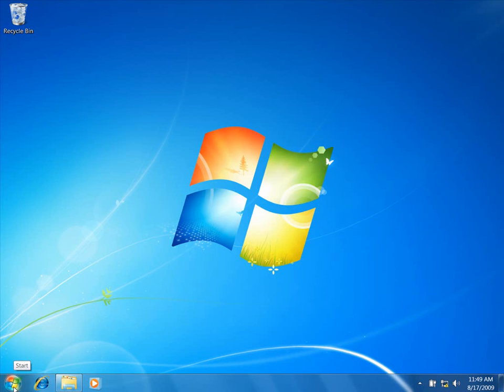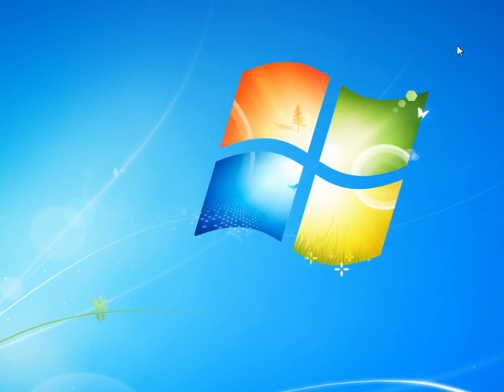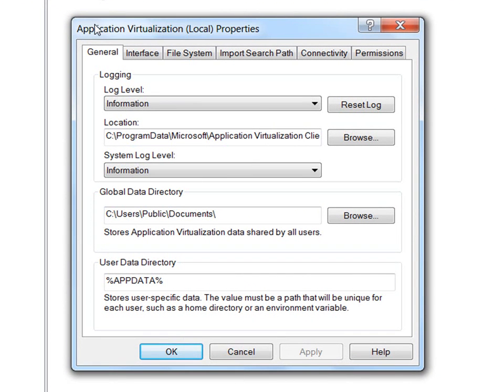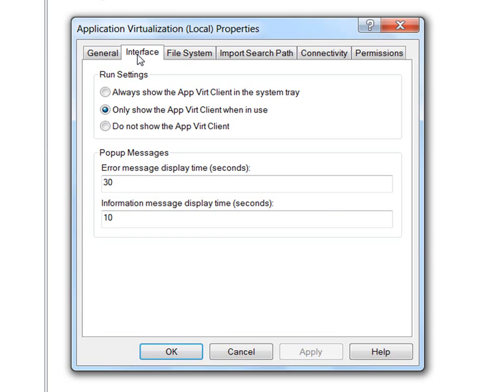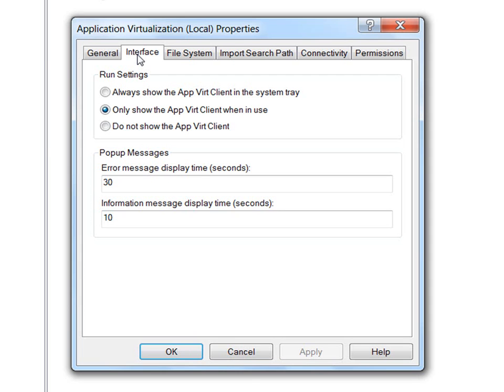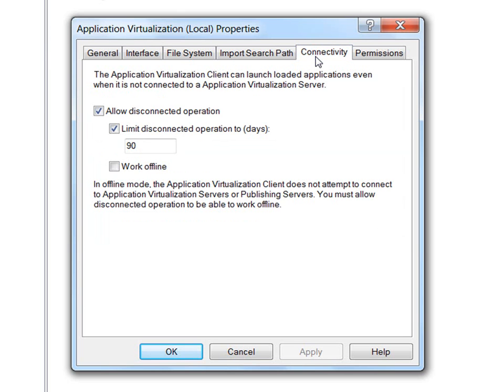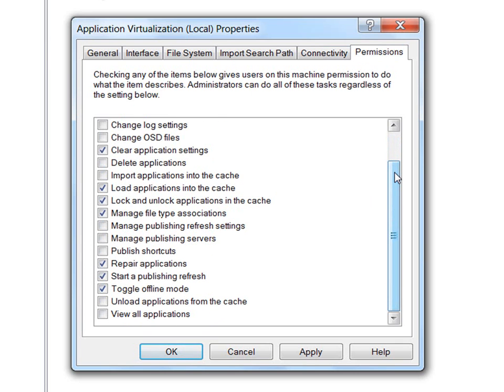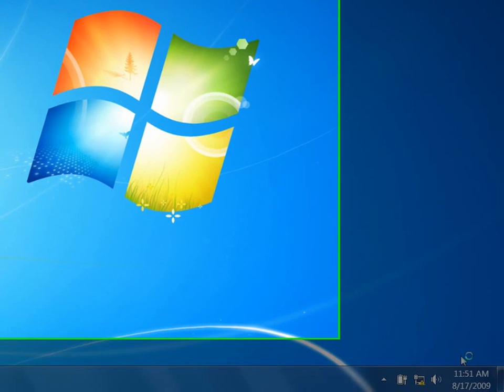App V Configuration Options